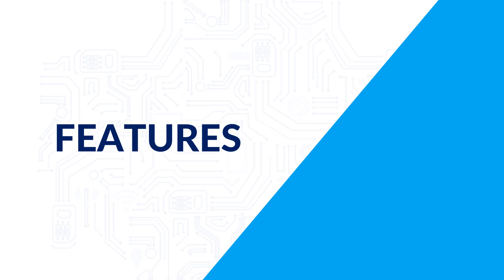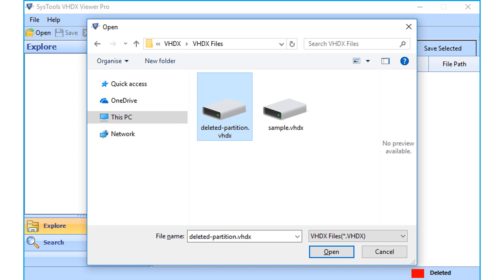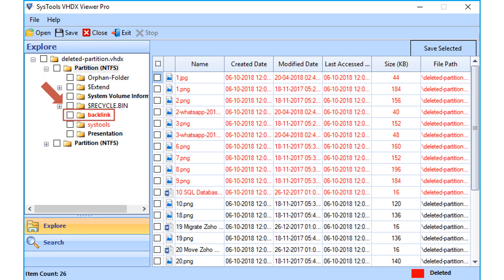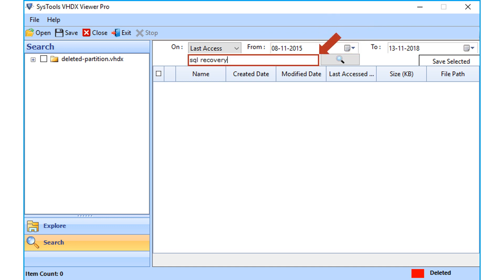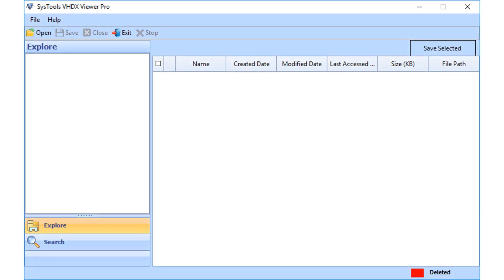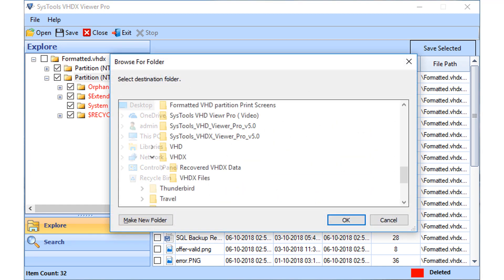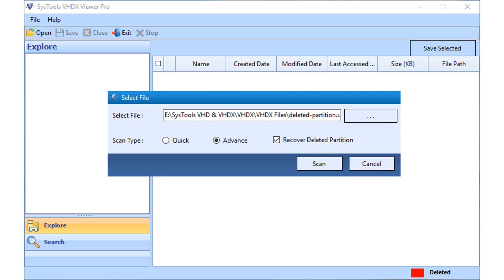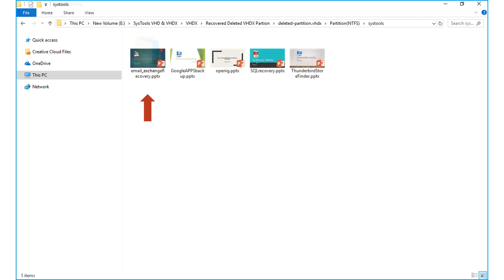VHDX Recovery Tool to Repair & Recover Corrupted VHDX File | SysTools Software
SysTools VHDX Data Recovery Software is an optimal solution to recover corrupted .vhdx file data. Easily download the VHDX recovery tool and install it on your Windows OS machine. The tool will easily repair the corrupted VHDX file and recover corrupted, formatted, permanently deleted data from the static and dynamic .vhdx file.
The VHDX recovery tool is capable enough to recover deleted partition from the VHDX file without installing the virtual environment. It recovers deleted data from .vhdx file and highlights in red color. The tool supports to repair and recover Hyper-v VHDX, Windows Backup VHDX, Virtual Hard Drive VHDX, and other applications VHDX file. Some features of this VHDX recovery tool listed below:

• Recover deleted data from VHDX file easily
• Support to recover corrupted VHDX file data
• Retrieve data from formatted .vhdx file quickly
• Support all versions of FAT and NTFS file system
• Recover deleted partition from VHDX file
• Search specific file after VHDX recovery
• Deleted data will be highlighted in red color after recovery

Steps to Recover Damaged and Corrupted VHDX File

1. Download VHDX Recovery Tool
2. Install on Windows OS System (Windows 10, 8.1, 8, 7, etc.)
3. Browse damaged or corrupted VHDX file
4. Scan and preview completed recovered data from VHDX file
5. Saved recovered data at any location on your computer

Note: - The VHDX data recovery software is capable to retrieve deleted, formatted, corrupted, lost data from VHD file also.

Time Stamps :
Features :  0:37
Supported Editions :  1:10
Output :  6:55